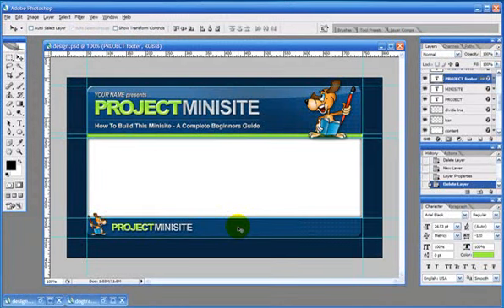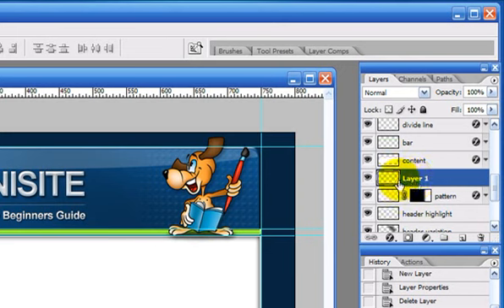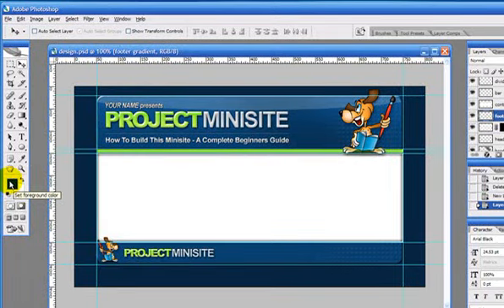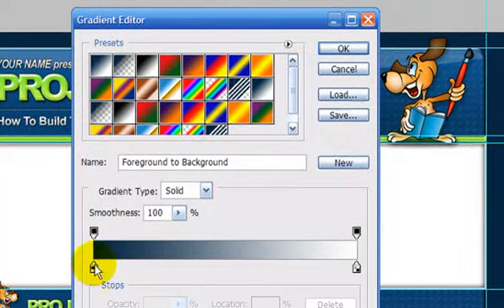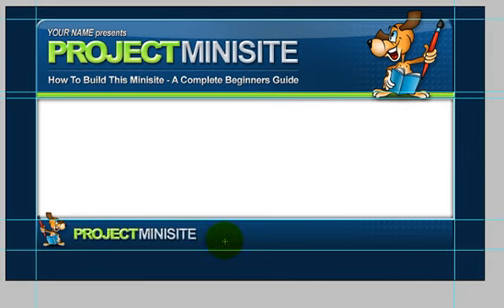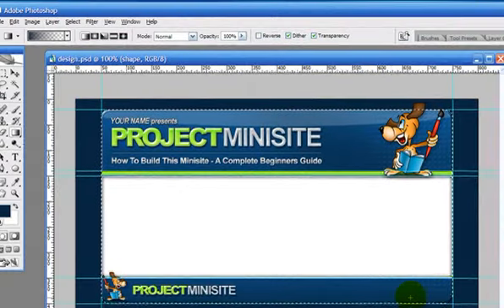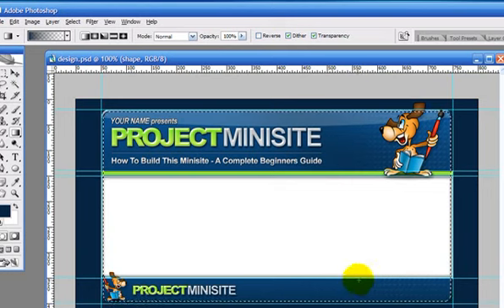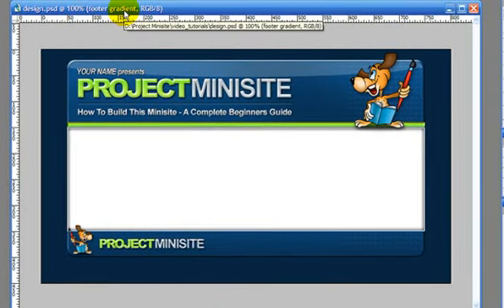Project Minisite vid29